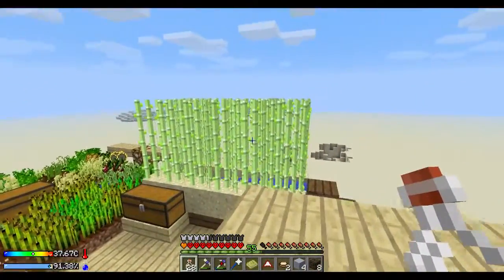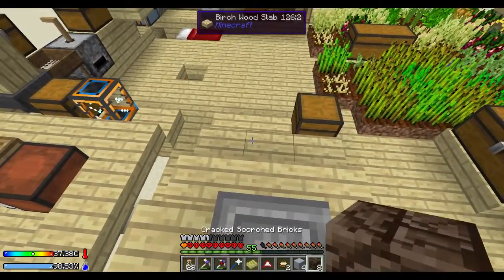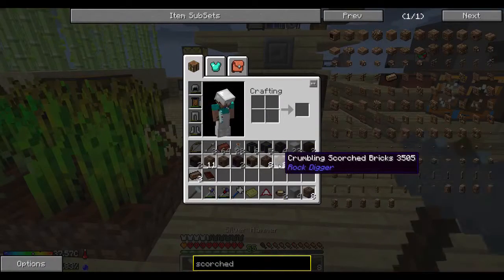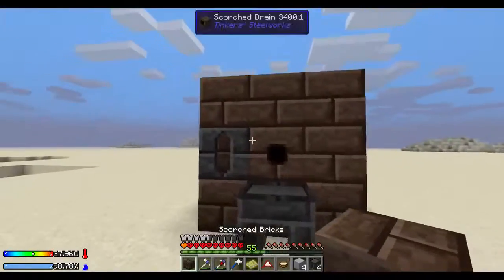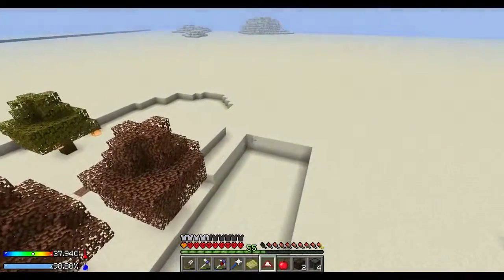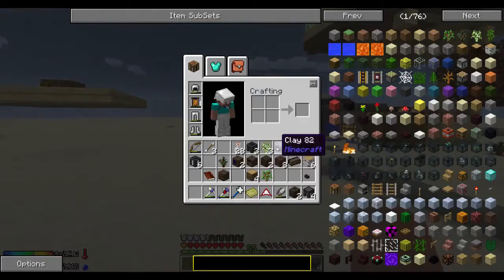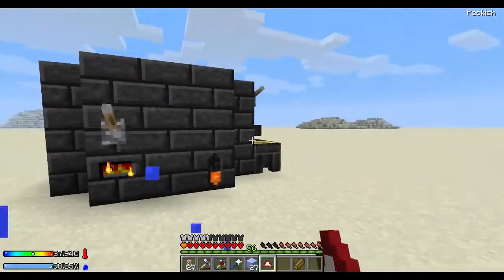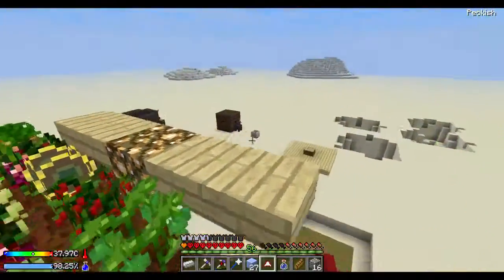Minecraft Crash Landing :: High Oven and Smeltery :: #11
Minecraft Crash Landing Mod.
Time to build the Smeltery and the high oven.